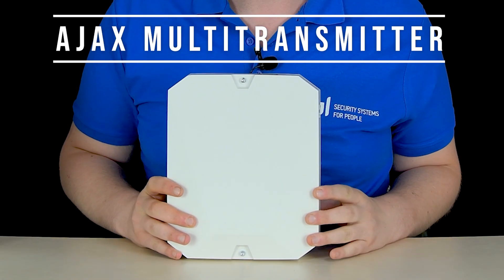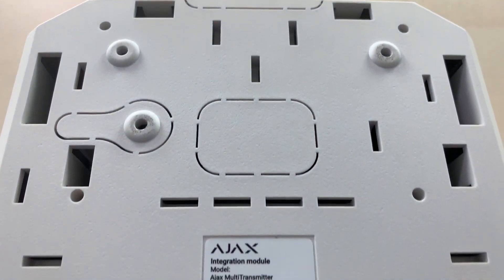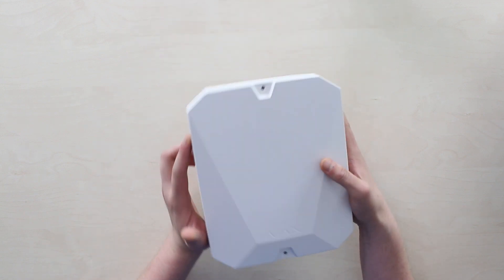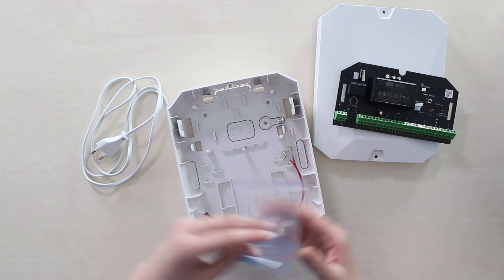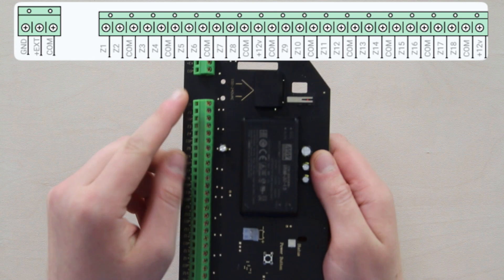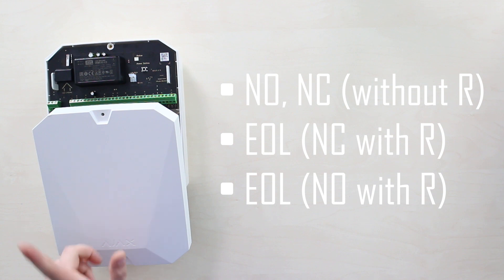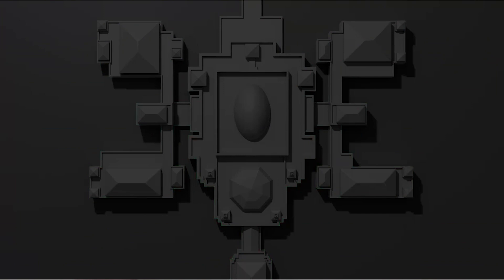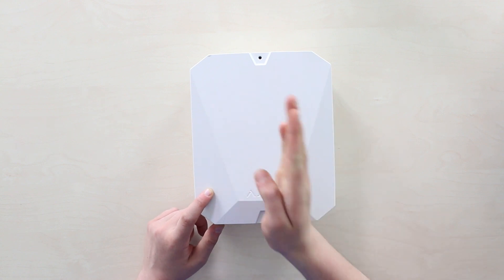AJAX Alarm System Review: AJAX MultiTransmitter Review / Turn Your Whole Wired Alarm Into Wireless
With Ajax MultiTransmitter you can turn your wired 3rd-party detectors like IR barriers, household gas, temperature, liquid level detectors, and much more into a part of Ajax Wireless Alarm System! Ajax MultiTransmitter is an integration module with 18 wired zones for connecting 3rd-party detectors to the Ajax security system. To protect against dismantling, MultiTransmitter is equipped with two tampers. It is powered from the mains 100–240 V AC, and can also run on a 12 V backup battery. It can supply 12 V power to connected detectors. The device connects to the hub and is configured through Ajax apps on iOS, Android, macOS, and Windows. All alarms and user events are reported by push notifications, SMS, and calls if enabled. Ajax security system can be connected to the central monitoring station of the security company.

AJAX Alarm System Review: AJAX MultiTransmitter Review TIMESTAMPS:
1. AJAX MultiTransmitter Review: Start - 0:00
2. AJAX MultiTransmitter Review: The Principle & Intent - 0:49
3. AJAX MultiTransmitter Review: The Hardware - 1:52
4. AJAX MultiTransmitter Review: Main Board - 3:17
5. AJAX MultiTransmitter Review: Terminals - 3:42
6. AJAX MultiTransmitter Review: Main Features - 4:18
7. AJAX MultiTransmitter Review: Why Wireless? - 4:48